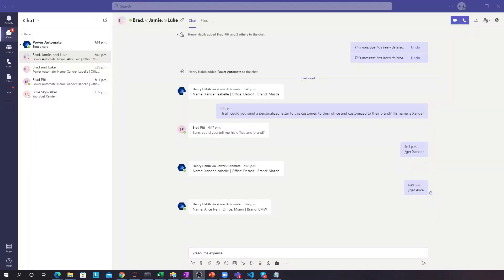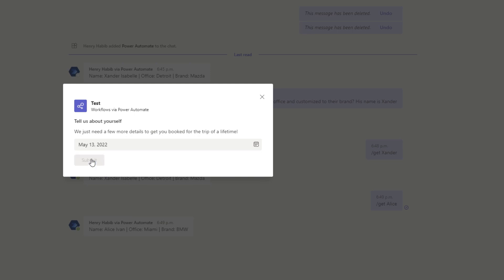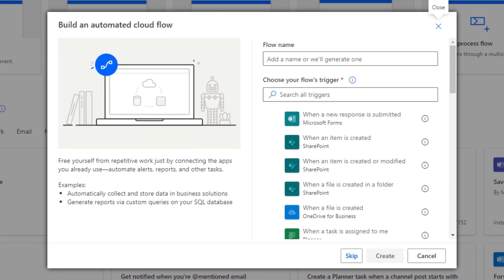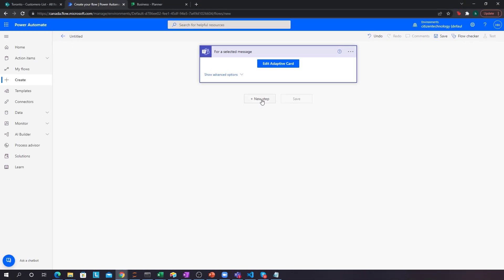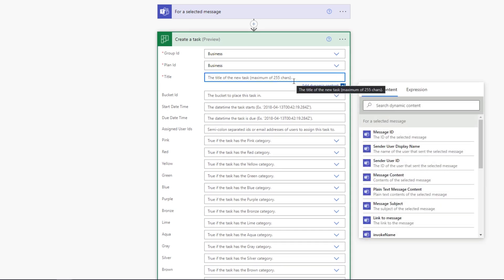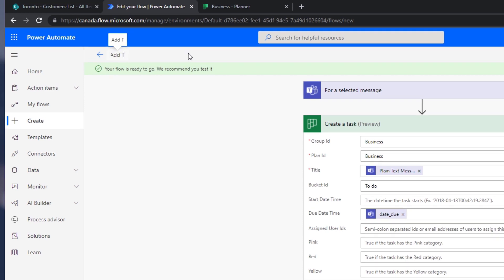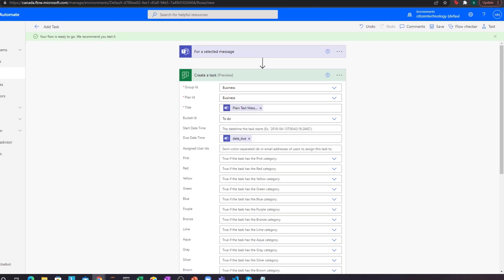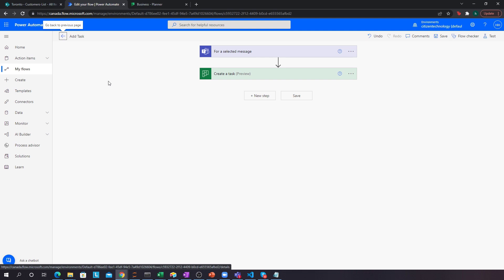How To Use Power Automate To Create Adaptive Cards In Microsoft Teams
Adaptive cards are a great way to create shortcuts within Teams, and ask for more input. They are usually the bridge between a Teams message and an underlying Power Automate workflow. In this video, Henry shows how to use Adaptive Cards to create “add task” shortcuts within Teams. Once you have the basics down, you can use Adaptive Cards for anything!

Video Details
00:00 Introduction
00:33 What is an Adaptive Card
01:12 Test card
02:55 New flow
03:38 Creating an Adaptive Card
05:11 Adding a task
06:57 Test run